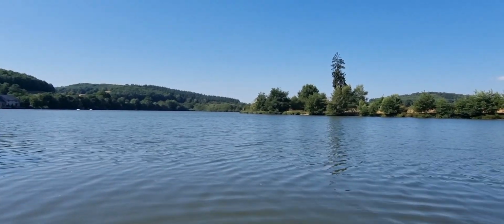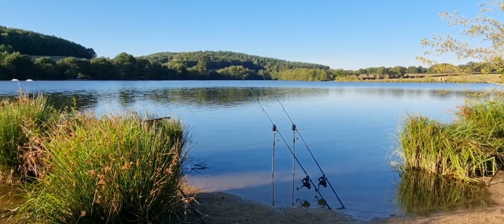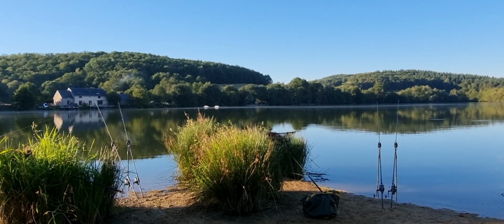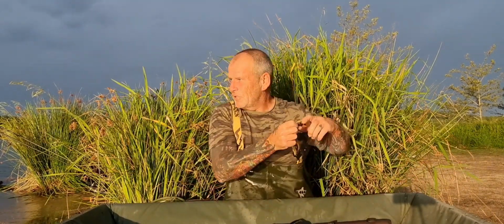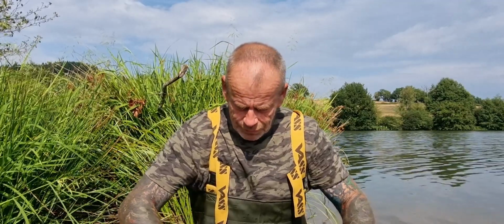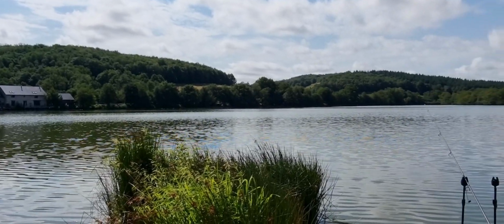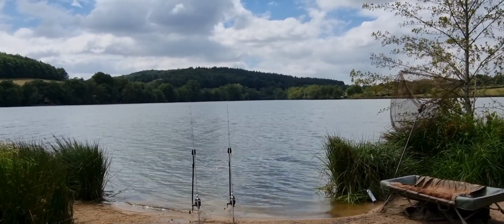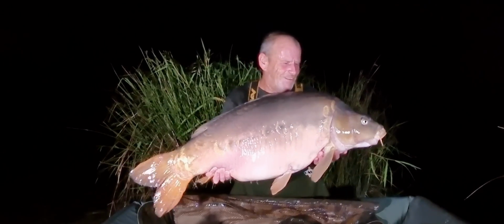Carp Fishing in France, Etang Des Gaulois August 2022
Two weeks fishing the amazing Etang Des Gaulois in France.
This was to be my third visit here, August is typically a hot month but the fishing on this lake can still
be prolific. The first of this two week session was at times unbearable with very high temperatures, and the fishing was fairly slow, but after the first week I still managed to catch 15 carp to just over forty pounds. The weather changed thankfully for the second week to something more suitable for carp fishing, and that change definitely improved my chances. At the end of the second week saw me finish with over forty carp landed, this is some video clips from my session there.